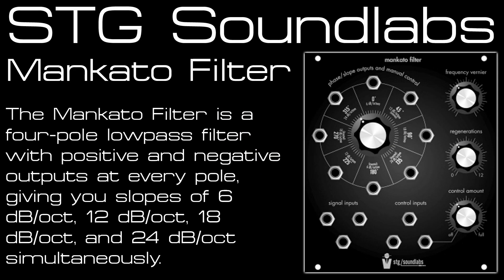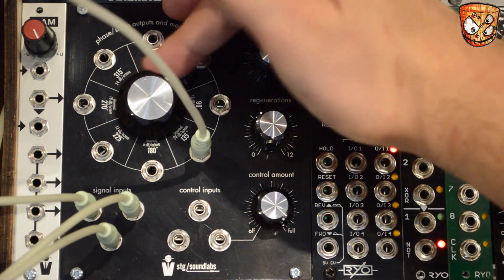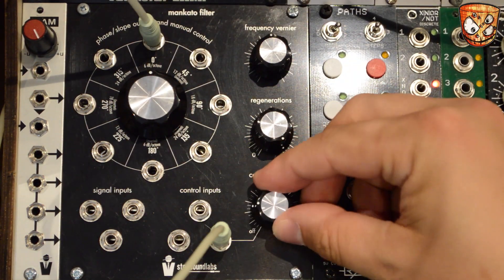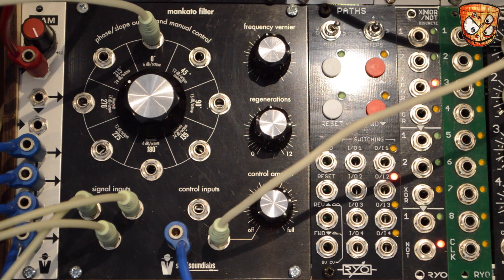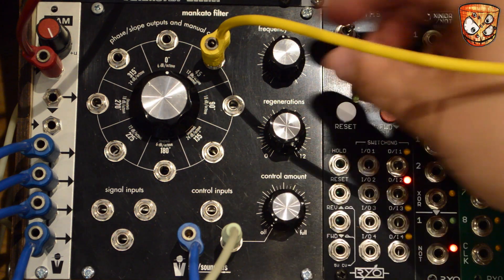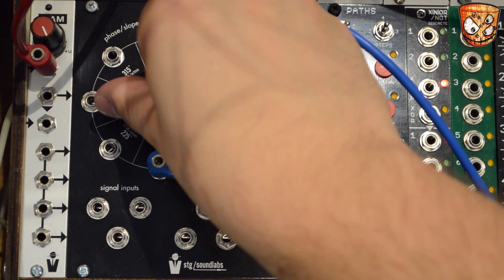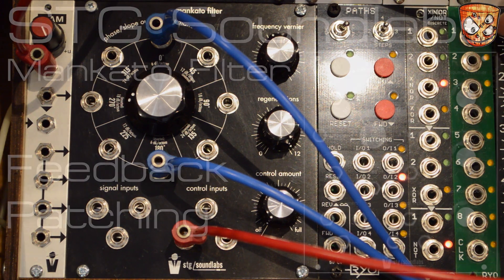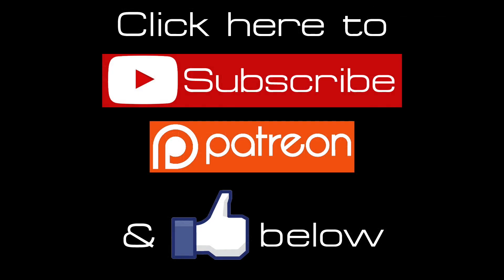STG Soundlabs - Mankato Filter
Here's the eurorack version of the STG Soundlabs Mankato Filter. It's a got a ring of 8 outputs which are each pole of the 4 pole low pass filter. Giving you a 6dB 1 pole filter, 12dB 2 pole filter, 18dB 3 pole filter and the 24dB 4 pole filter. There's then phase inverted outputs for each of these creating a quadrature oscillator and LFO. The unit crosses each path of filter, oscillator and LFO really well and there's plenty of inputs for mixing signals in and CV.